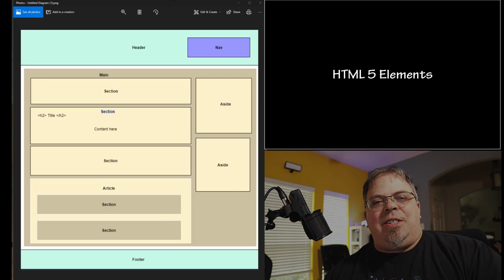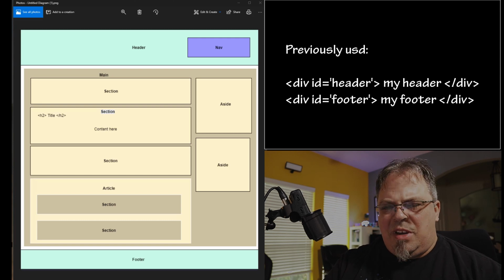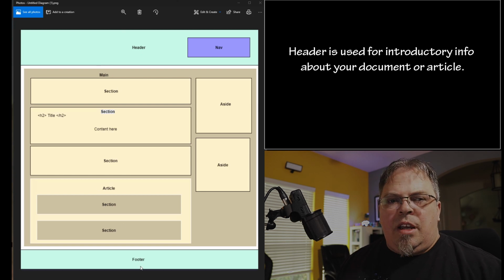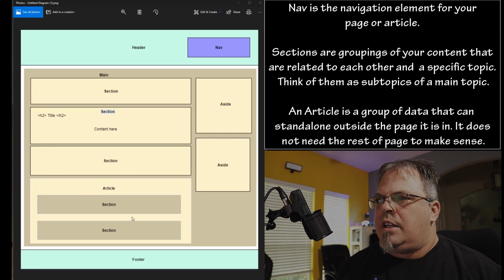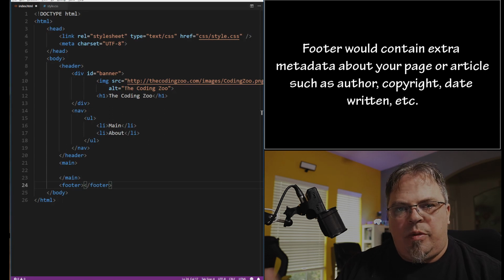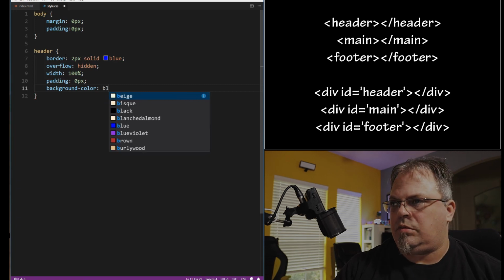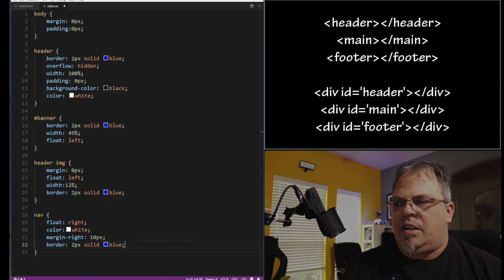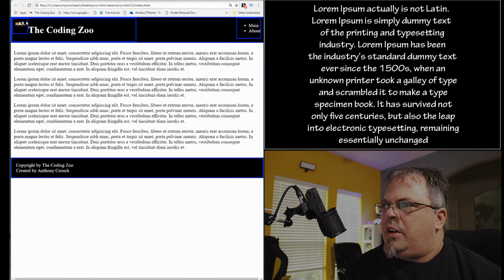HTML 5 Semantic Elements : Header Tag, Main Tag, Footer Tag, Nav Tag, Section Tag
Learn the HTML 5 semantic elements,  Header Tag, Main Tag, Footer Tag, Nav Tag, Section Tag, Footer Tag - We cover HTML Semantics. We cover the HTML 5 semantic elements. We cover how to use them to create page layout.

Jump to the Code: 8:49

We give an overview of each and we code an example of creating a layout with main, header, footer, and nav. We also cover when to use article vs section.